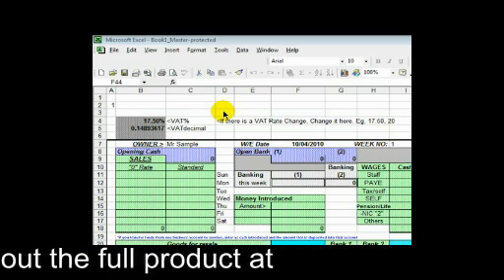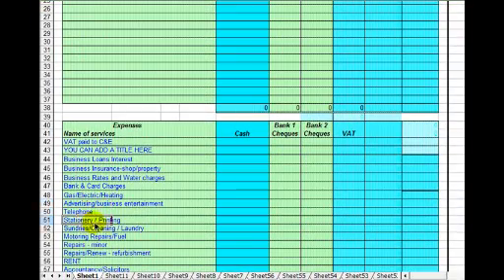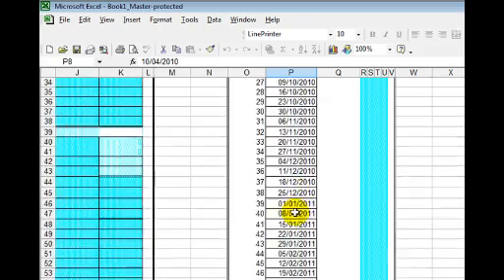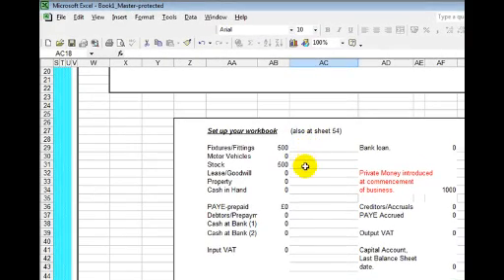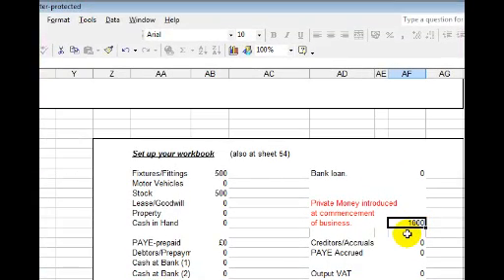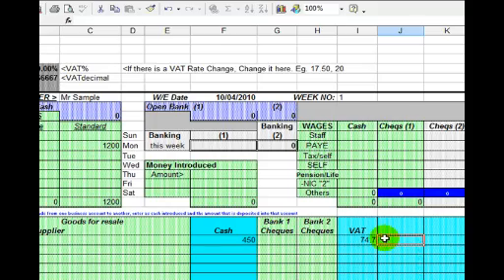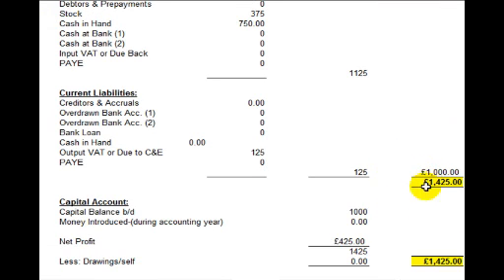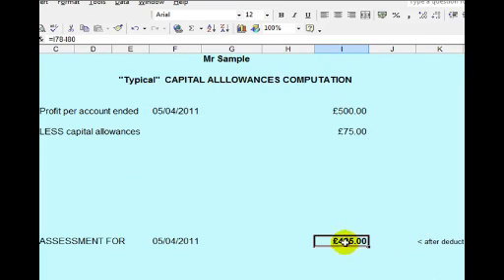self assessment the secret revealed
I will reveal the secret of how easy it is for you to do your own self assessment tax return using my unique cashbook (C). Be your own book keeper, your own accountant and tax expert.